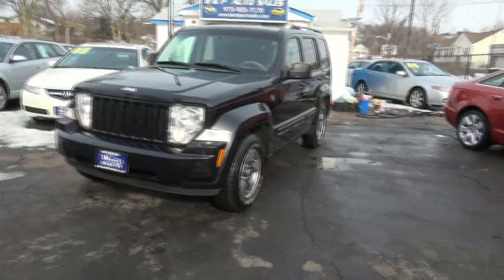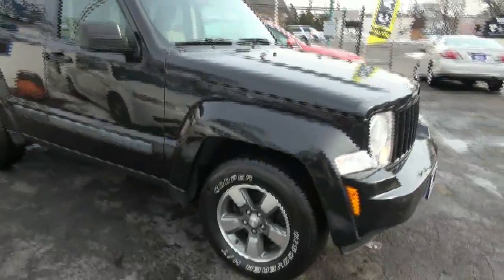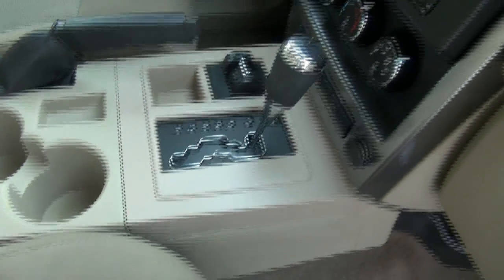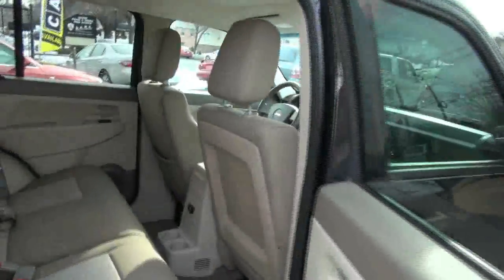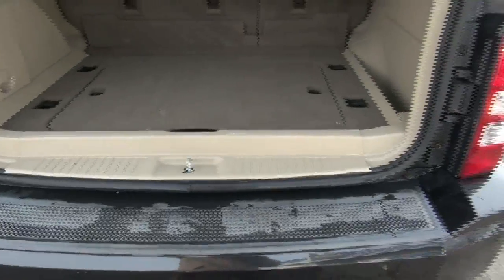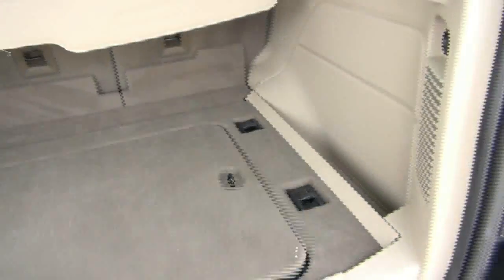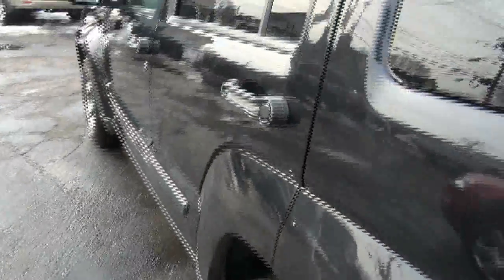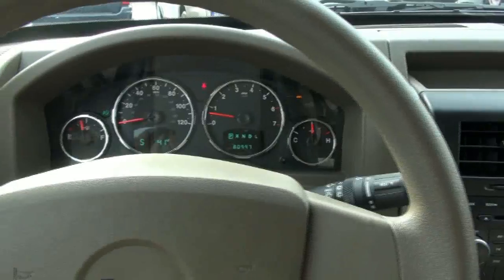2008 Jeep Liberty Sport 4x4 3.7 V6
B&P Auto Sales

to view a live HD Youtube video of this automobile along with over 50 + SLR High Definition photographs. Also visit us on our website to view over 50 cars in stock at low prices.

At B&P Auto Sales we trust you will find the vehicle of your dreams in our extensive inventory of fine pre-owned vehicles. We put forth a great deal of effort in hand-selecting each used car that is placed into our inventory. We can assure you that every step has been taken to provide a car buying experience that's simple and stress free!